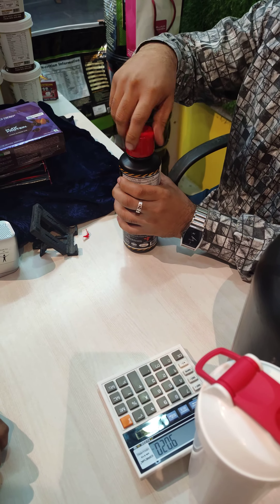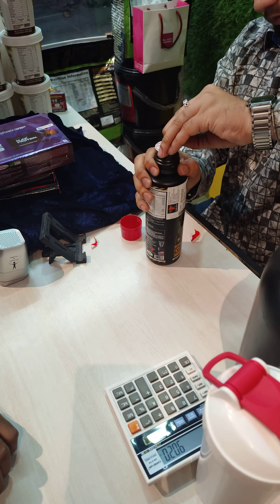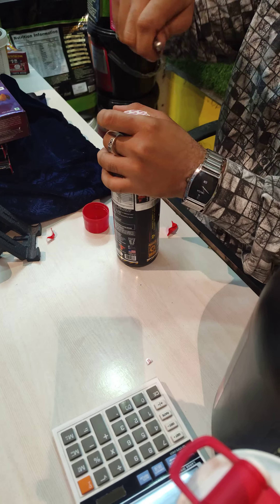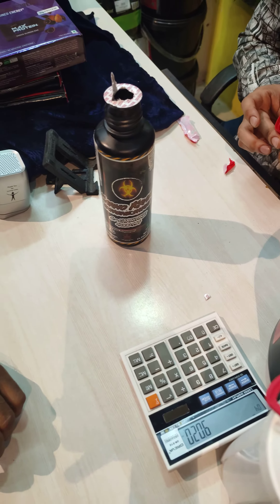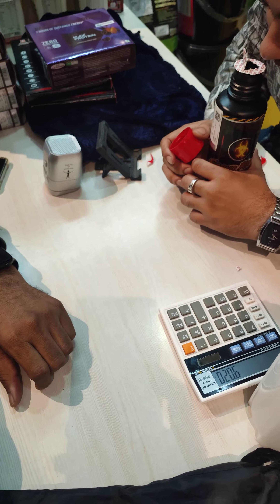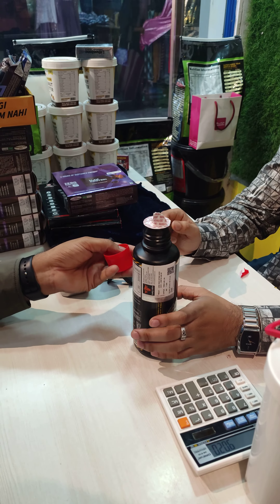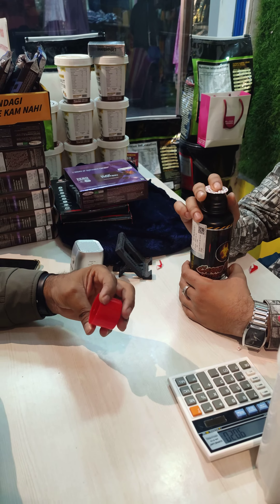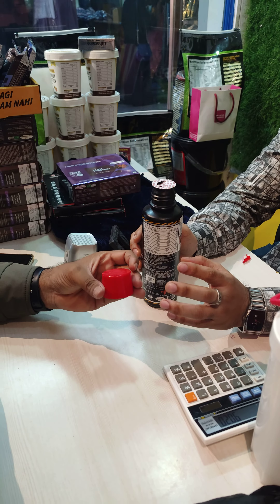LIVE 🚨 opening in front of customer 🤓 ||biggest supplements store ||original products||protein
Taki apko mera ana wali har ek new video ki update milegi aur isi tarha mai offers bhi upload karte rahunga aur apna frnds ka saath share karo 😊❤💪

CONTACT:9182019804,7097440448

Original ki pahechaan❤❤ Fitness_junction_nutrition💎 Fitness_junction_nutrition # FJN(fitness_junction_nutrition) offers unbeatable price on all international deals hurry up steal ur deal now.
Visit the complete range of authenticated supplements. ALL OVER INDIA DELIVERY. ❤
All leading brands are under one roof💪